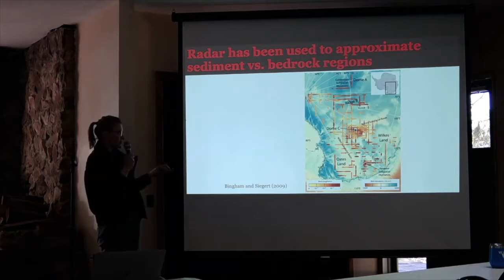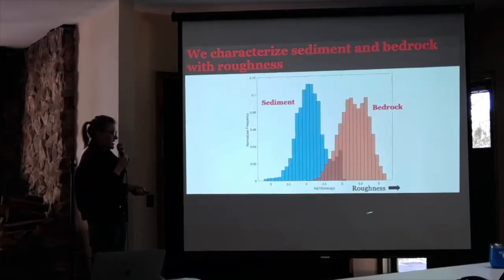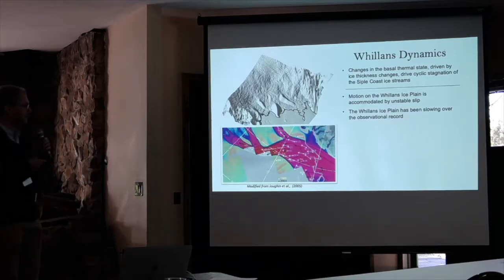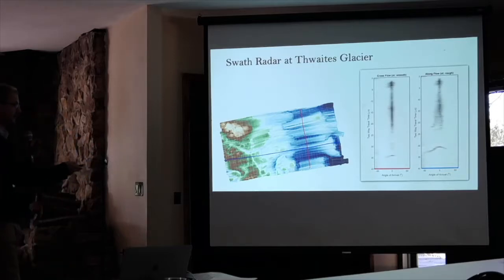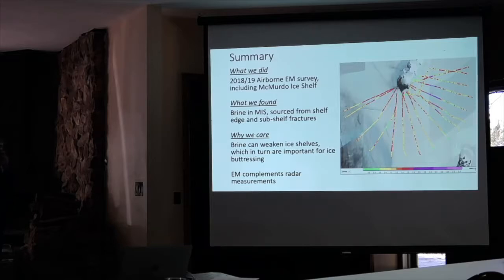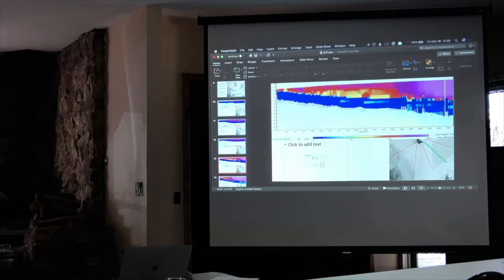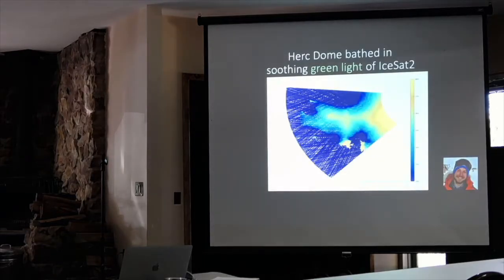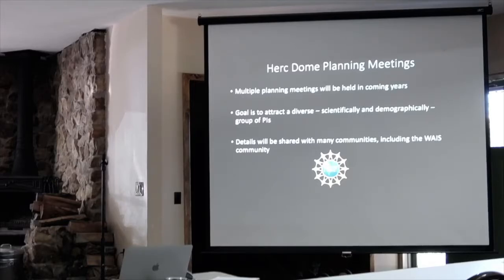WAIS Workshop 2019: Session 10 - Leading Edge 3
Session 10: Leading Edge 3

Speakers:
Mickey MacKie, Stanford University
Nick Holschuh, University of Washington
Neil Foley, University of California, Santa Cruz
T.J. Fudge, University of Washington

Camp Cedar Glen
Julian, CA